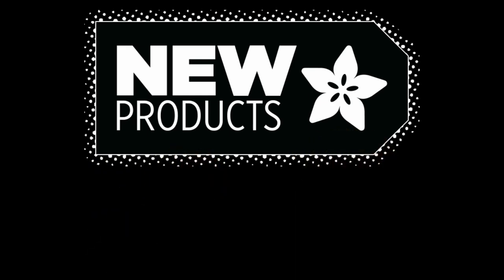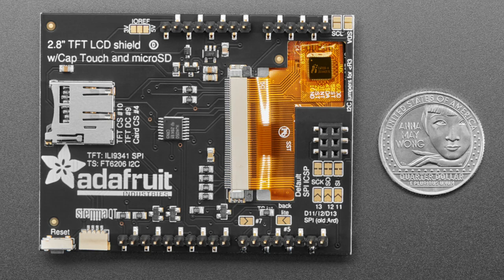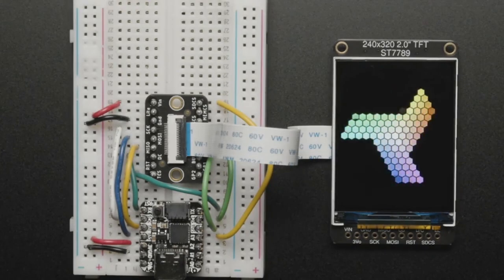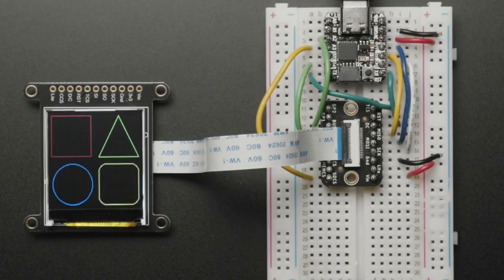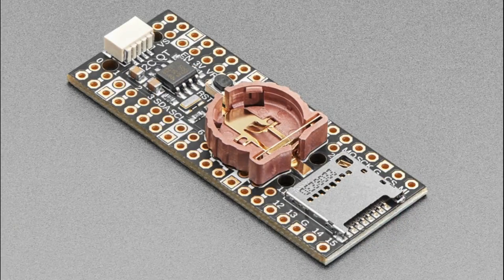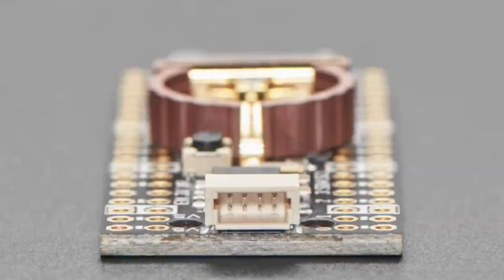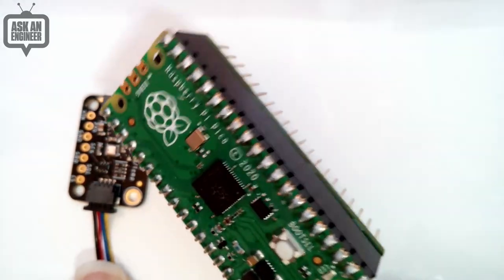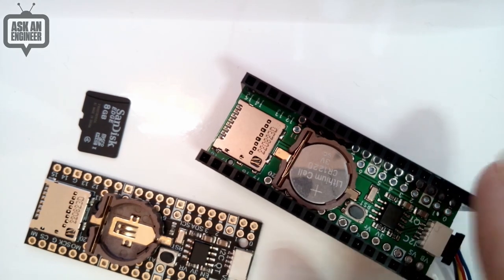NewProds 3/1/23 Feat. Adafruit PiCowbell Adalogger for Pico - MicroSD, RTC & STEMMA QT!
Adafruit Metro M7 with AirLift - Featuring NXP iMX RT1011 (0:30)

Raspberry Pi Camera Module 3 Standard - 12MP Autofocus (1:04)

2.8" TFT Touch Shield for Arduino w/Capacitive Touch (1:45)

2.0" 320x240 Color IPS TFT Display with microSD Card Breakout - EYESPI
(3:30)

Adafruit 1.44" Color TFT LCD Display with MicroSD Card breakout -

Micro Connector Crimping Pliers - PA-24 (6:10)

Adafruit PiCowbell Adalogger for Pico - MicroSD, RTC & STEMMA QT
(7:38)